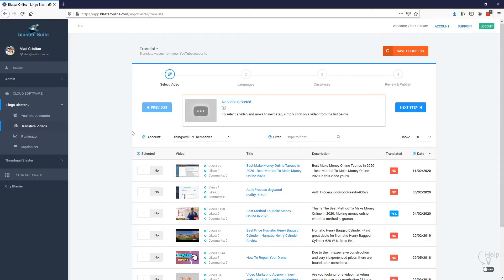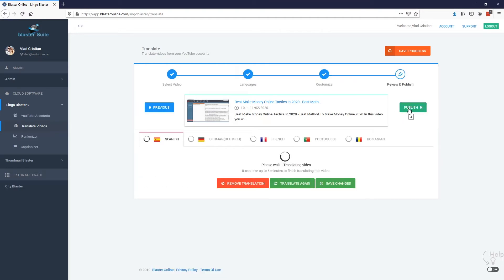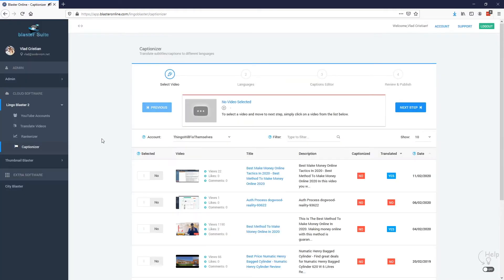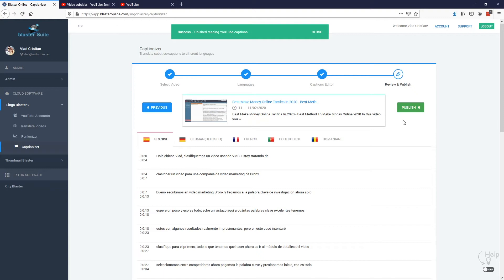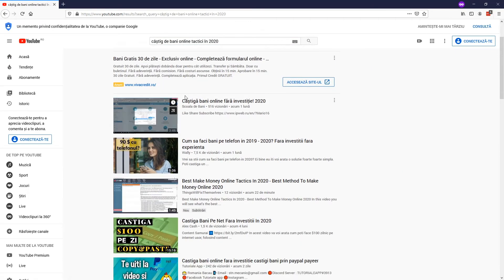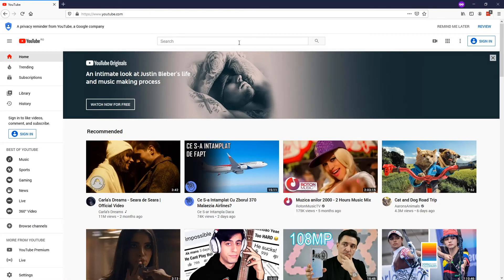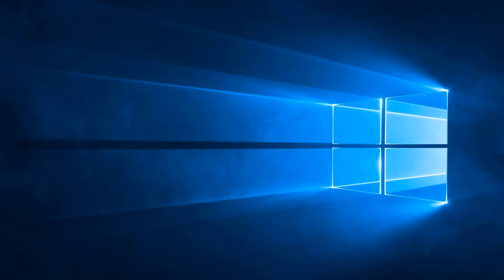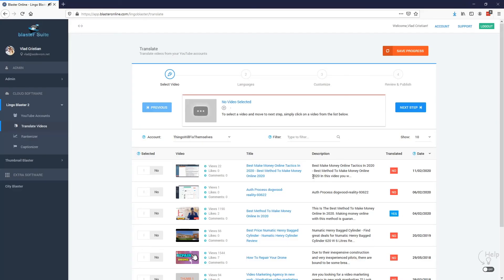Lingo Blaster 2 Demo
The Only Software That With Only 3 clicks
Will TRANSLATE And RANK Your Videos
for most popular 100 foreign languages!

Triple your traffic and leads overnight!

More than that…

Lingo Blaster will  make your videos change the title
and description, depending on the foreign language
of the viewer!

🎵All Music is registered with Epidemic.